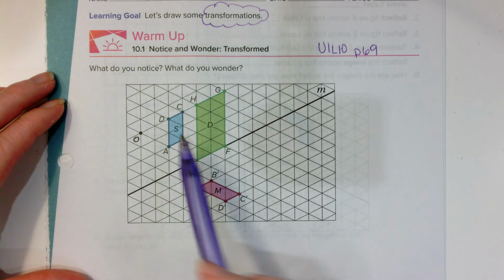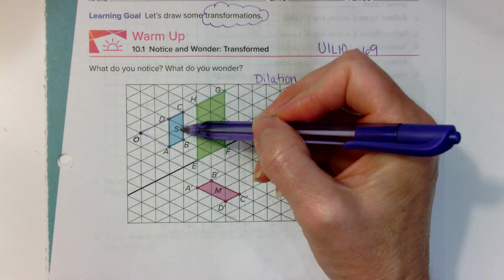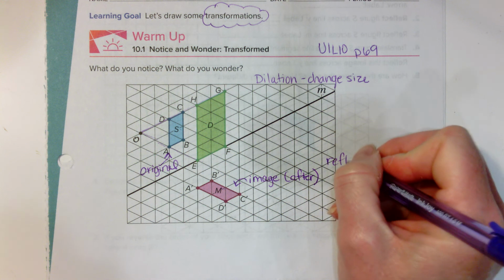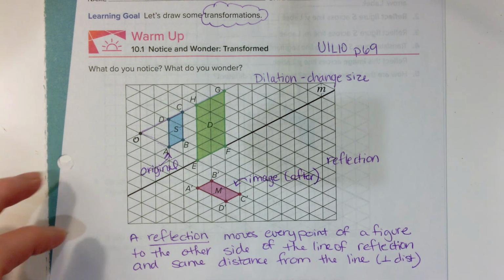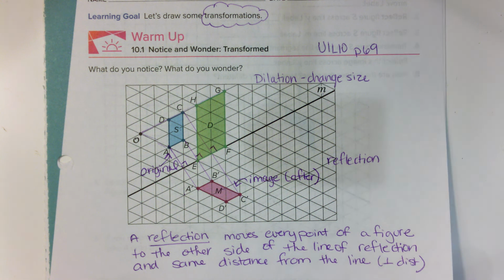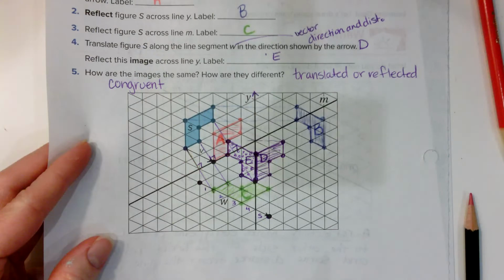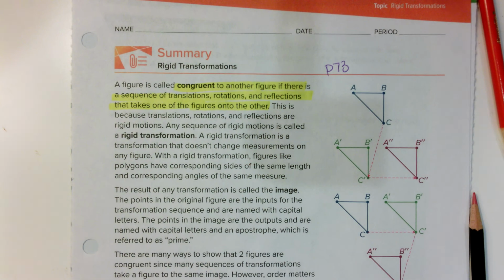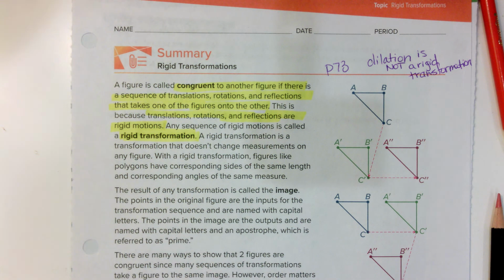IM Geometry U1L10 lesson notes